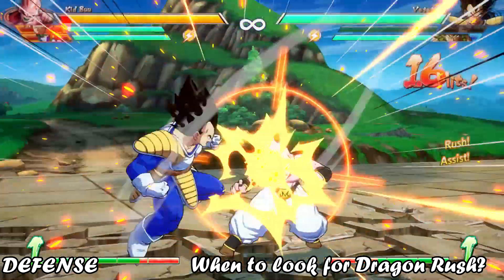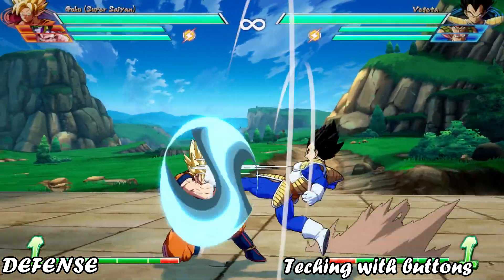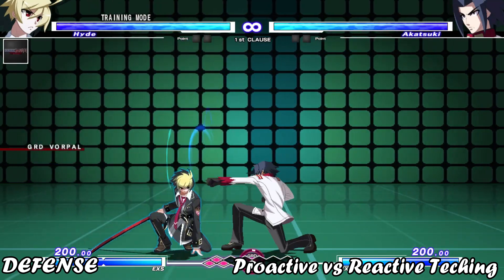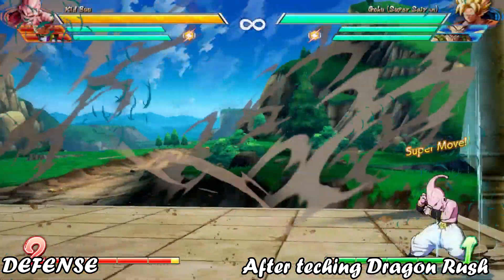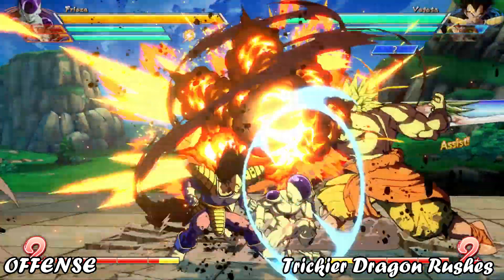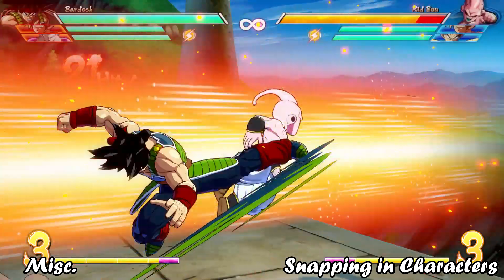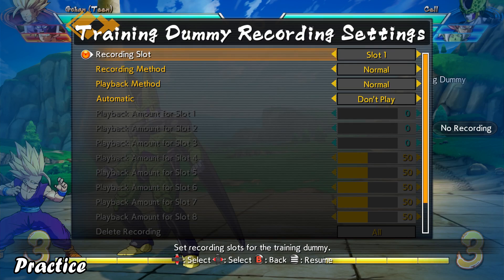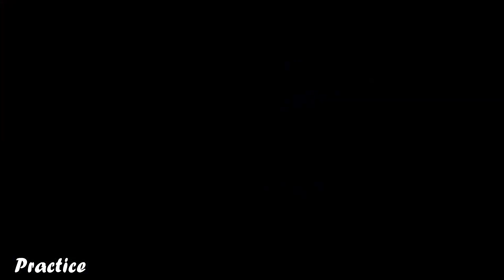Dragon Rush 101 - DBFZ Tutorial Tips & Tricks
The purpose of this guide is to help people defend against Dragon Rush more effectively, and help them use it better for mix-up as well. I'm sure this guide will teach you something new, or remind you of something important.

0:27 Defense
0:29 When should we look for Dragon Rush?
1:08 Which button(s) should we tech with?
1:22 Tech with Dragon Rush
1:33 Tech with buttons
2:08 Proactive vs Reactive Teching
2:58 After Teching Dragon-Rush
3:31 Rewarding but Risky Options
3:50 Offense
4:01 Trickier Dragon Rushes
4:26 Mix in Other Options
4:53 Misc.
5:01 Snapping
5:13 Hold Dragon Rush for More Hits
5:20 It Gives Sliding Knockdowns
5:38 Extensions w/ one Character Left
5:54 You Can't DR Twice in a Single Combo
6:03 How to Practice
7:08 Credits

Number Pad Notation

7 8 9
4 5 6
1 2 3

I use numPad notation throughout this video. If you hear me say "5L" or anything similar, here's what I mean. If you look at the numberpad on your keyboard (or possibly calculator), the numbers represent directions (assuming your character is on player 1 side). 5 is neutral, 6 is forward, 9 is Up+Forward, etc. NumPad notation is used for many fighting games to make communicating quicker.